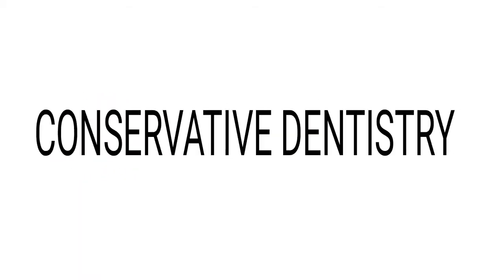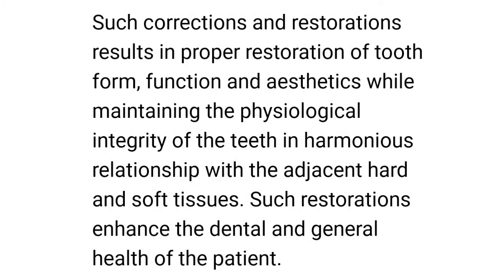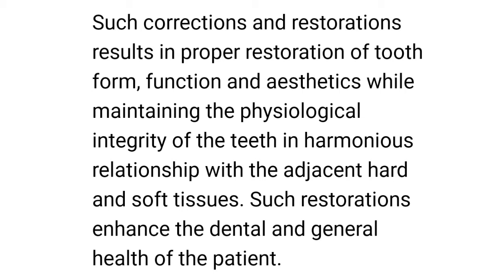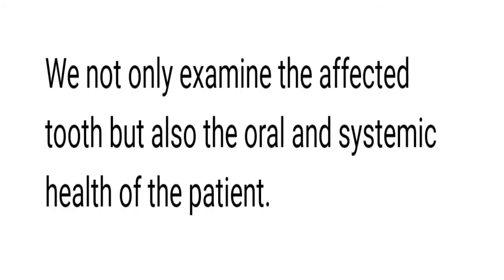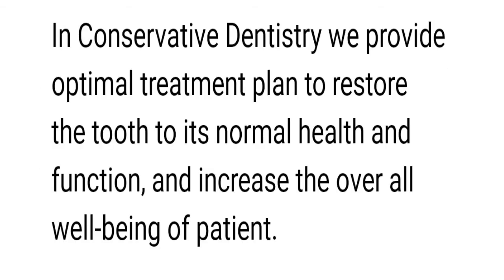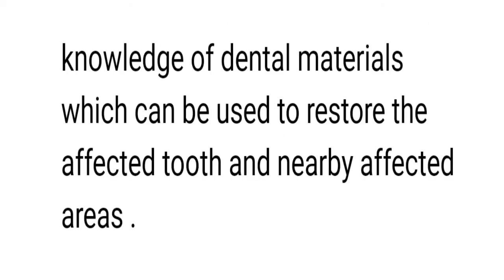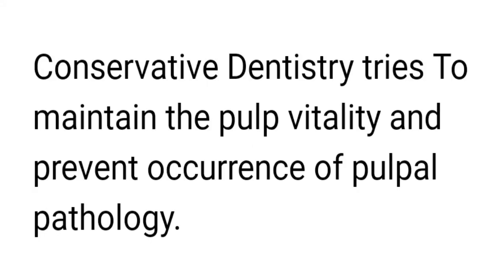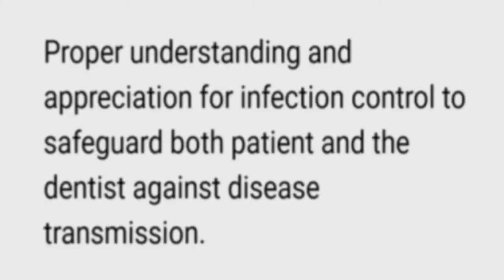Conservative Dentistry/Operative Dentistry and its scope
This video is about what is Conservative Dentistry and what does an expert in this field look out for (scope ).

apart from it ,we have a website were you can post a FREE advertisement about anything related to Dentistry .